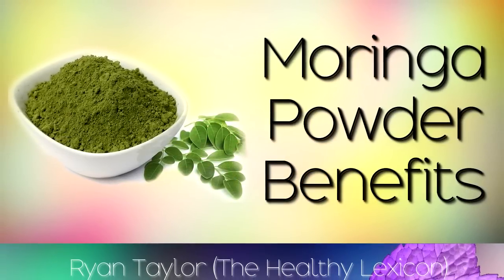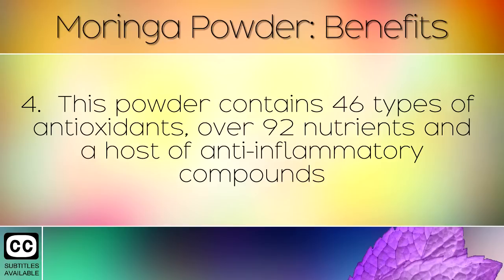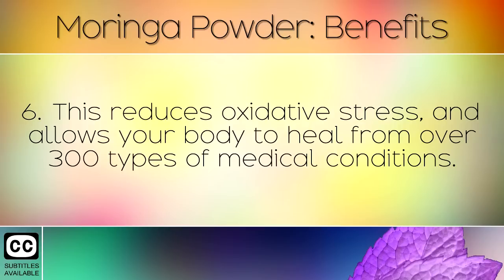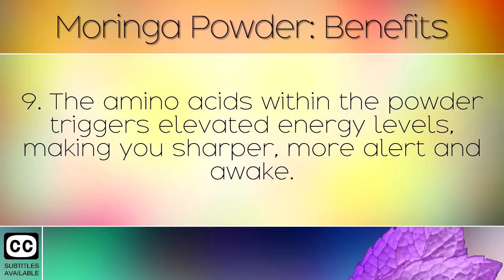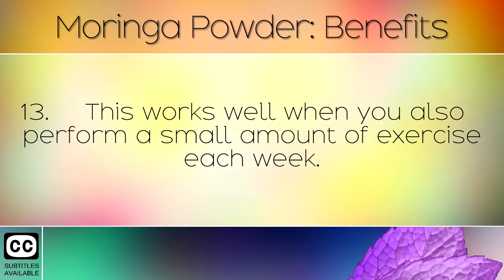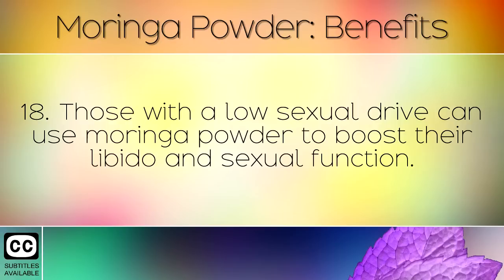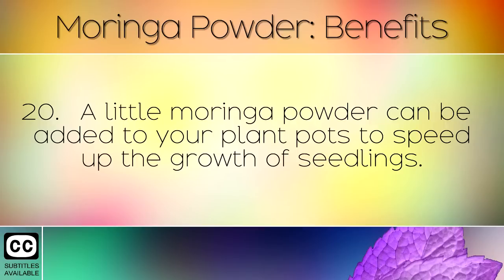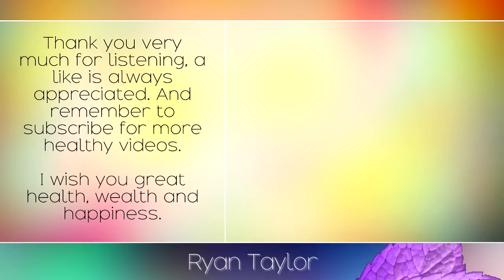Moringa Powder: Benefits (Everyday)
The health benefits of moringa powder. [CC Available]

You can take moringa everyday to boost the health of the body overall. The easiest way to do this is using the powdered form. This is also known as the miracle tree, and can rapidly boost the health of the body, due to the massive about of nutrients within. It is important to take the correct moringa powder dosage, as seen in the video.

Recommended Products